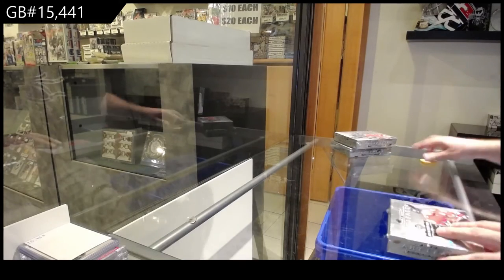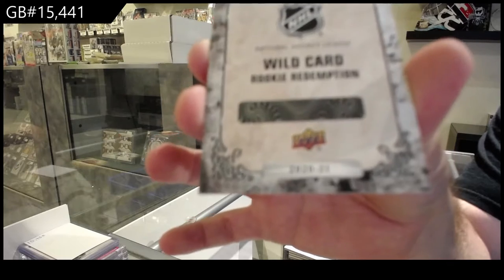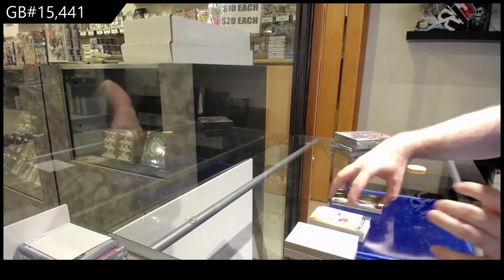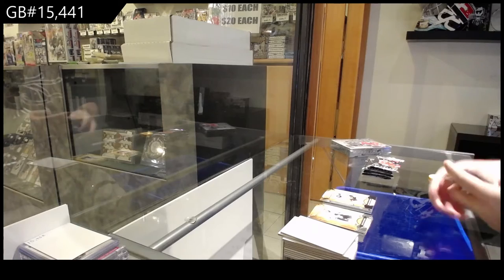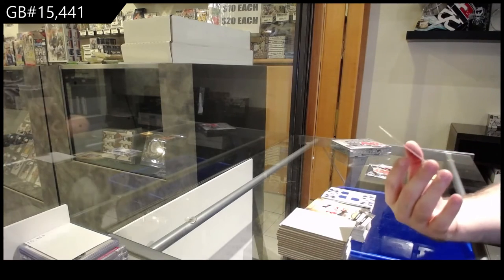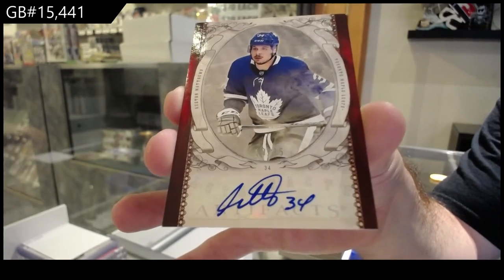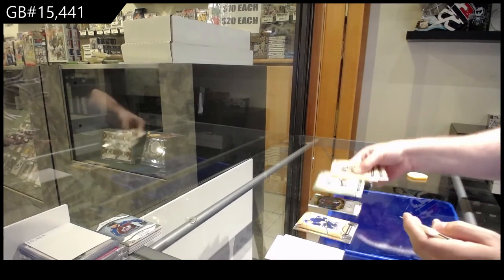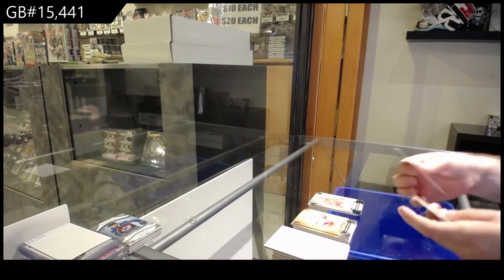20-21 Upper Deck Artifacts Hockey 3 Box Break - C&C GB #15,441